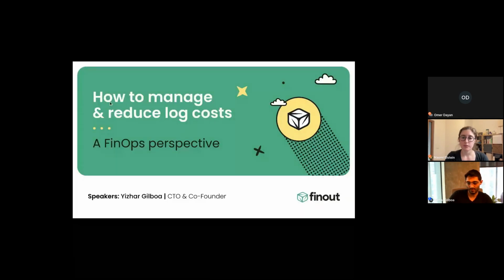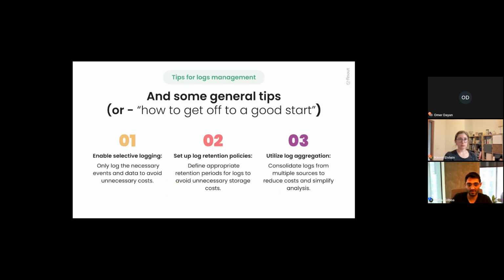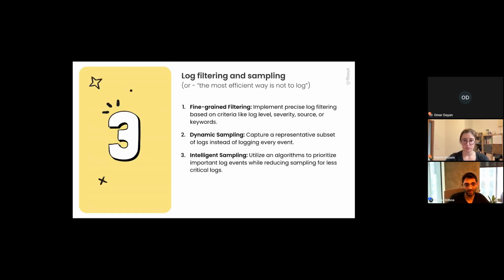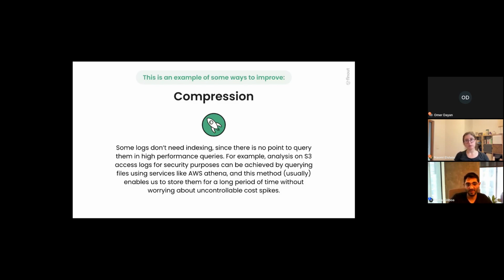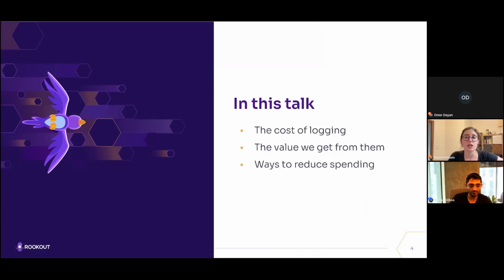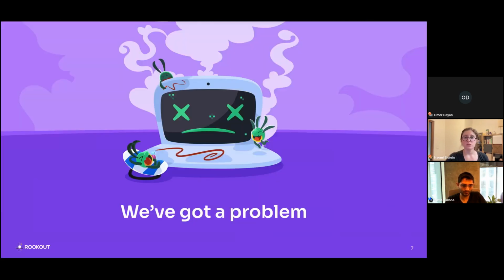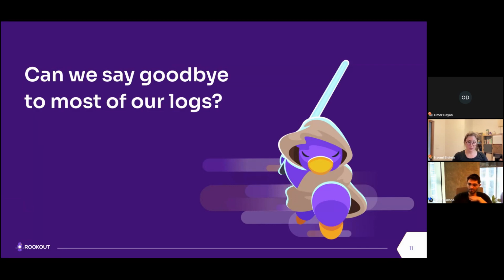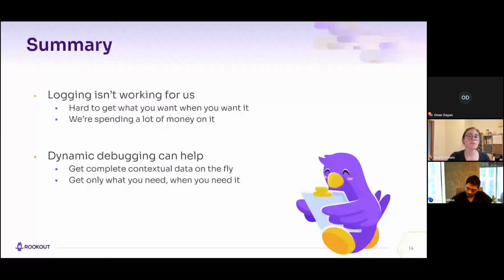Webinar: Cutting Log Costs & Debugging Pain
We've teamed up with Rookout for an exciting webinar on the game-changing benefits of live debugging for developers. Experience the power of extracting real-time data with just a click, making debugging faster, more efficient, and highly effective.

That's not all! Discover how live debugging can save you up to 70% on log storage costs. By prioritizing live debugging as your primary troubleshooting method, you can significantly reduce expenses without sacrificing data integrity.